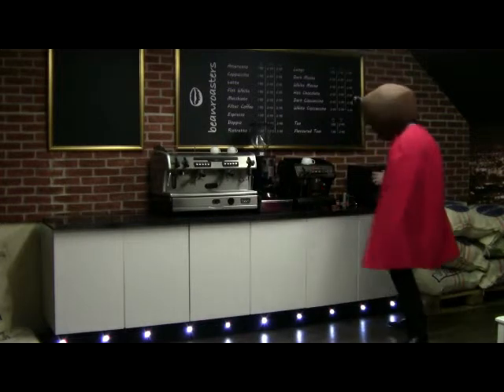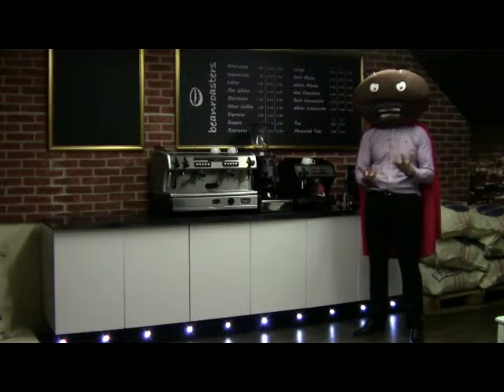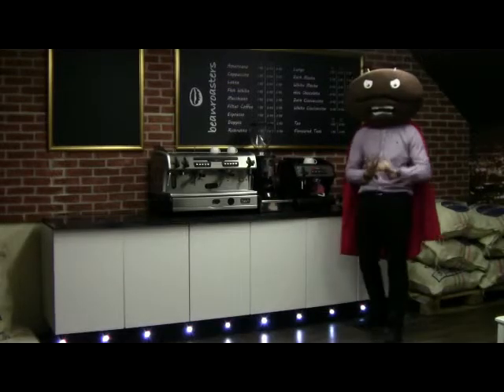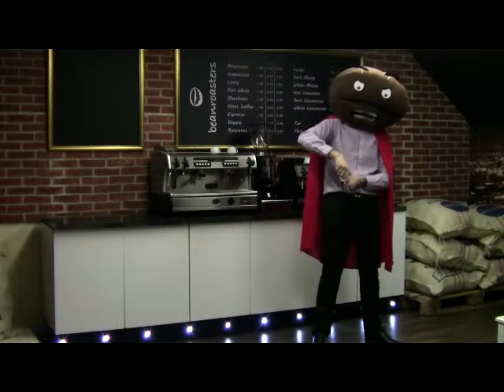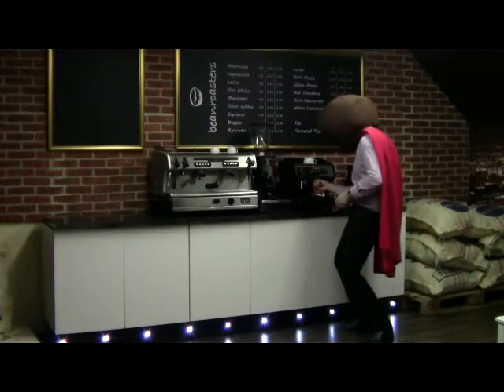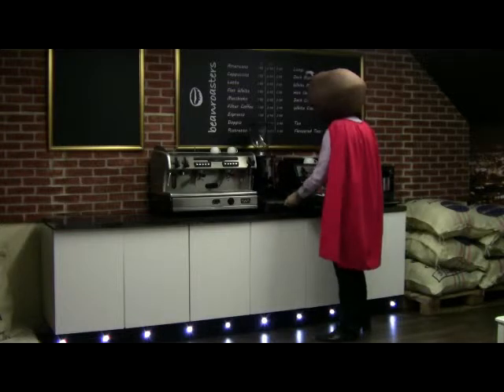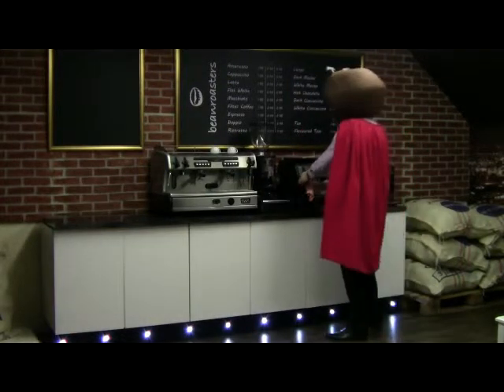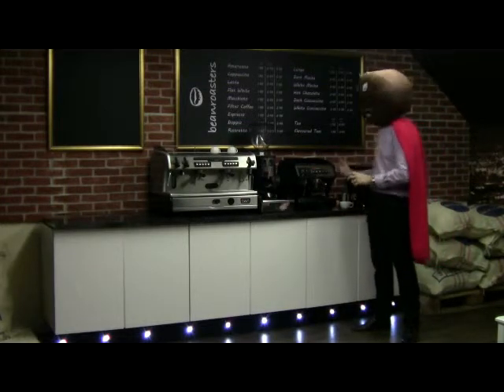La Spaziale S1 Vivaldi Coffee Machine